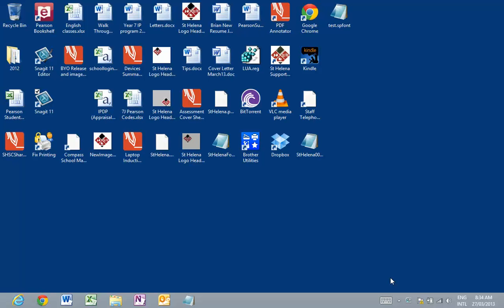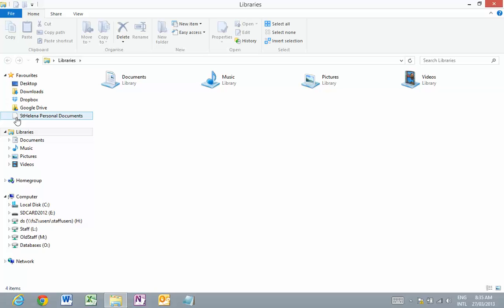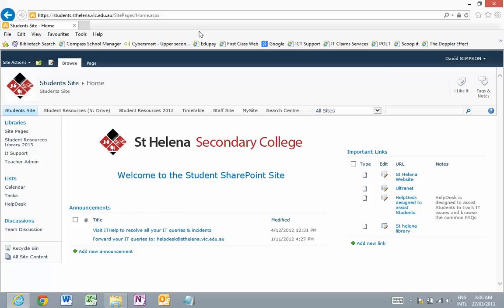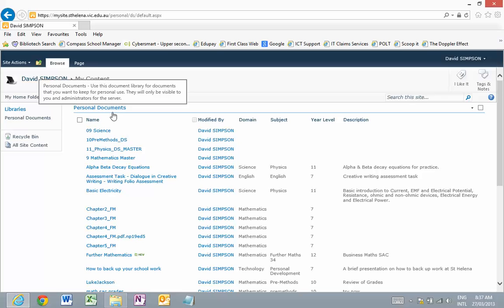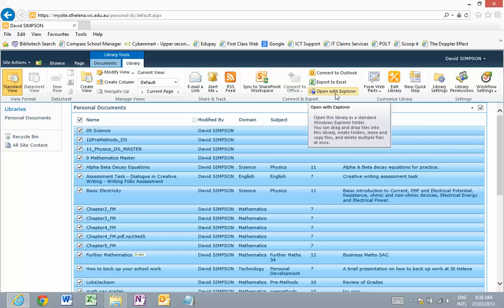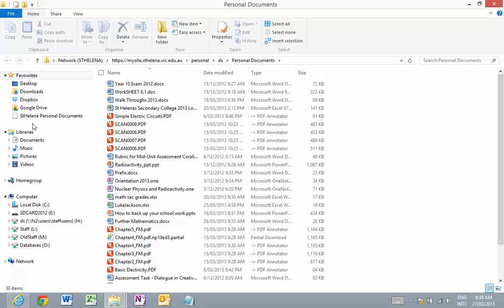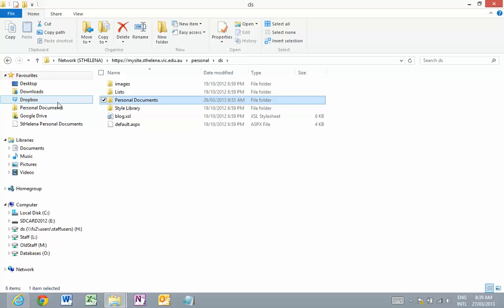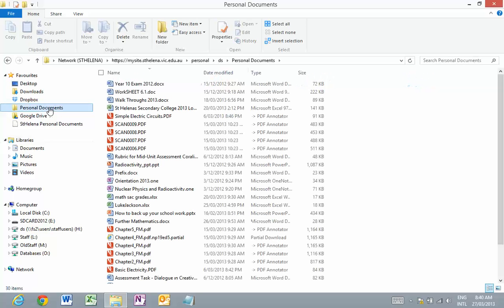Creating a Personal Documents Shortcut - Part 1